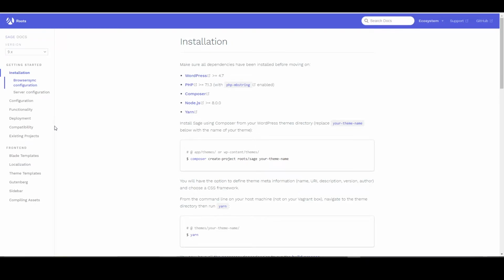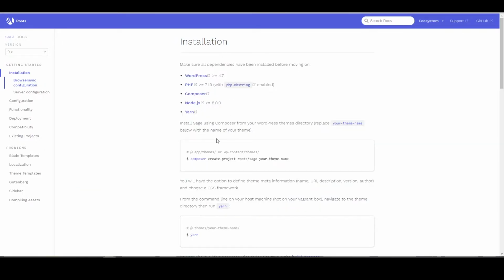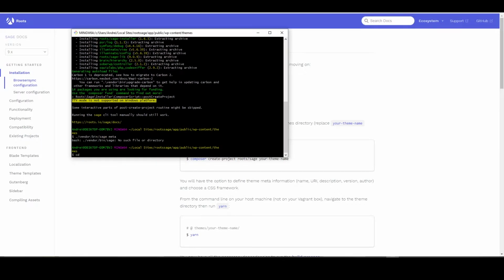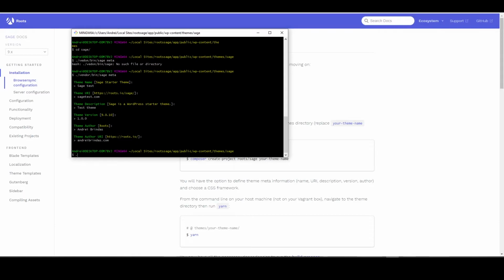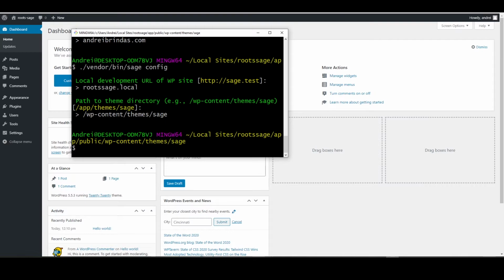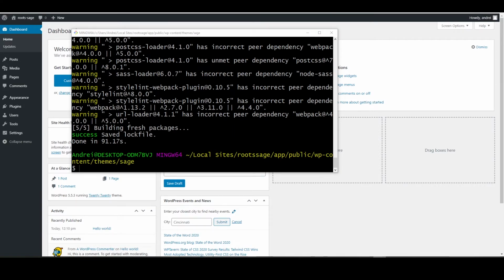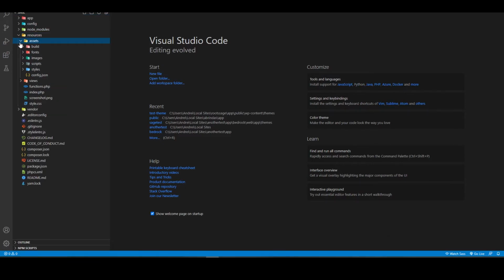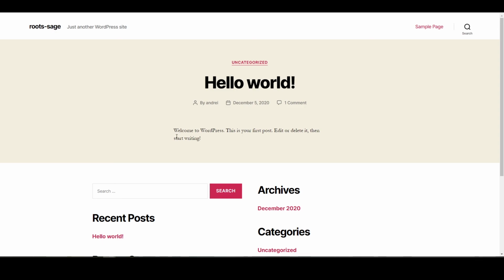How to Install WordPress Roots/Sage on Windows | WordPress Development Tutorial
👉☎️ Need a website for your business? Let's schedule a 30 minutes discovery call together

In this video, we have a look at how to install the Roots/Sage WordPress starter theme on a Windows machine.

The documentation is not clear enough when it comes to installing the starter theme on Windows.
To make the matters worse, I found no information on the internet regarding this.
So, after hours of trial and error trying to fix the problems that I've encountered, here is the solution I've found and how to install the Roots/Sage WordPress starter theme on Windows.